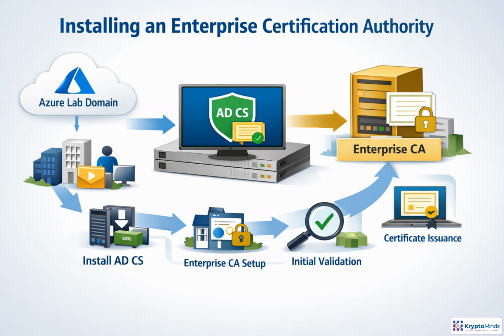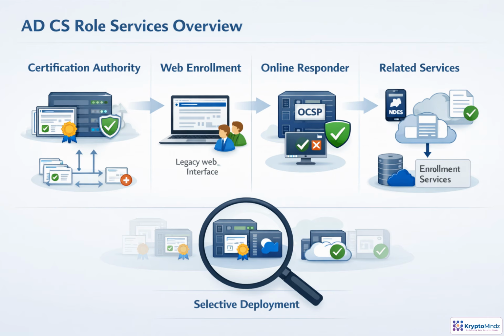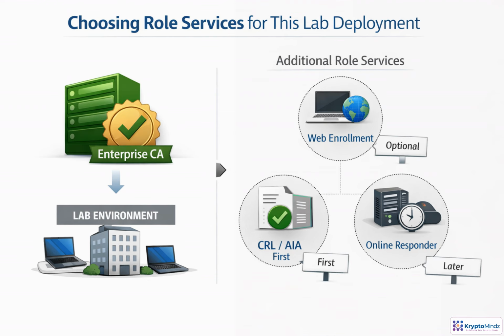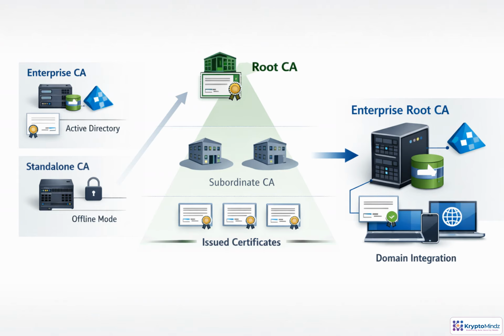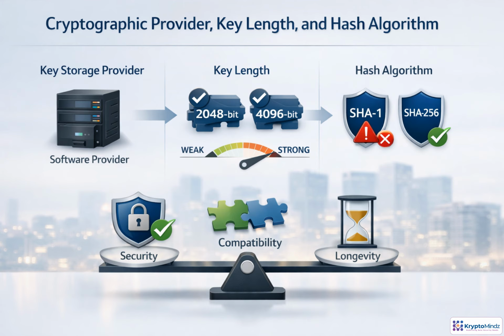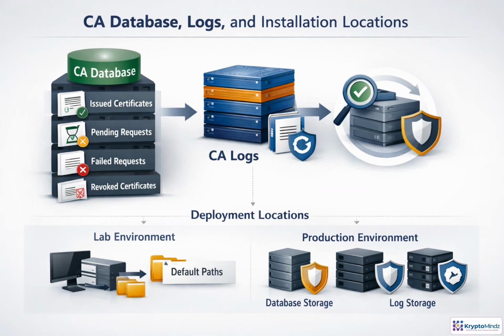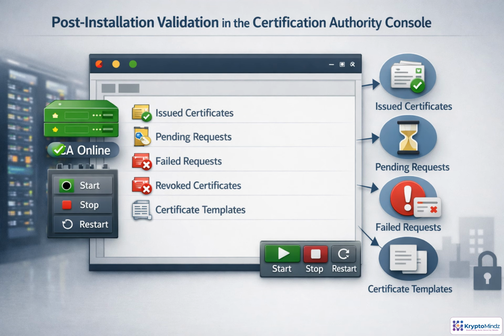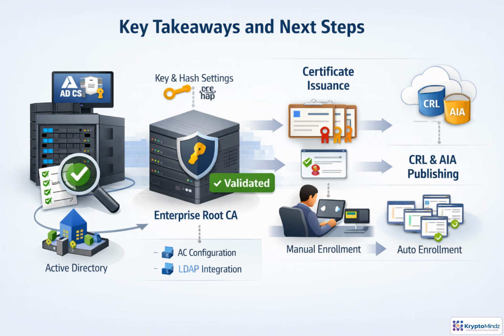Set Up an Enterprise CA in Azure: AD CS Lab for PKI Pros | Module 3.1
Turn your PKI design into a working Enterprise Certification Authority. In this module, you’ll install and configure Active Directory Certificate Services (AD CS) in an Azure lab, moving certificates from theory to production-ready practice.

You’ll follow a realistic, enterprise-style build where we:
- Install the AD CS role on a domain-joined Windows Server in Azure
- Configure an Enterprise Certification Authority integrated with Active Directory
- Understand core AD CS role services: CA, Web Enrollment, Online Responders, NDES
- Decide what to install first (and what to deliberately leave out)
- Validate DNS, domain connectivity, time sync, and prerequisites before deployment
- Compare GUI vs PowerShell approaches (Server Manager vs ADCSDeployment cmdlets)
- Prepare the CA for certificate templates, enrollment, and lifecycle operations

This Azure AD CS lab is part of a structured PKI training path for PKI professionals, Windows infrastructure teams, and security practitioners. You’ll bring your first Enterprise CA online and establish a clean, supportable foundation for later modules on certificate templates, enrollment, renewal, revocation, and OCSP.